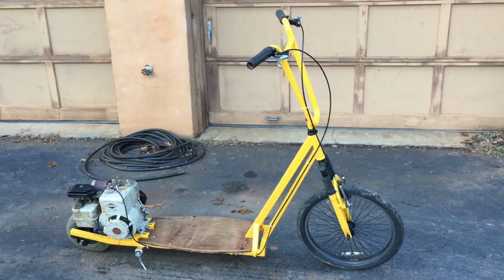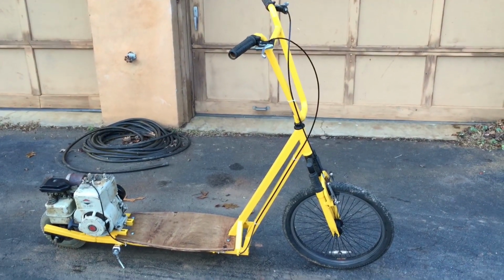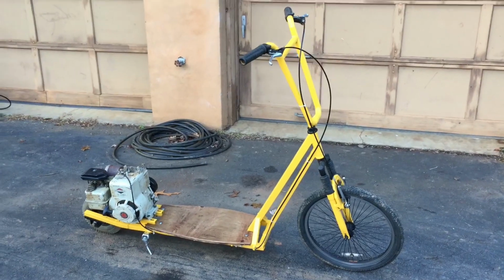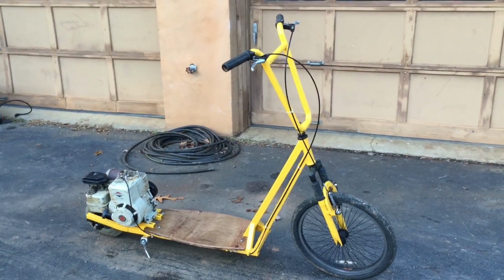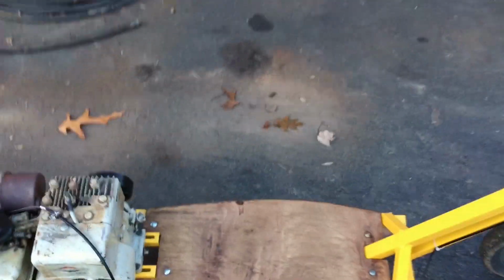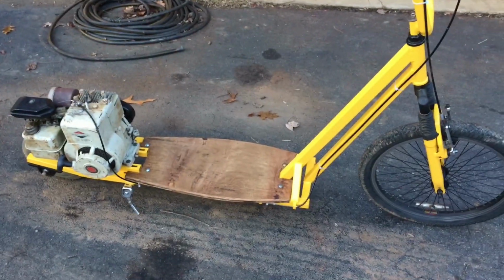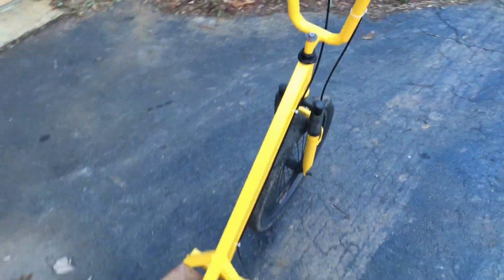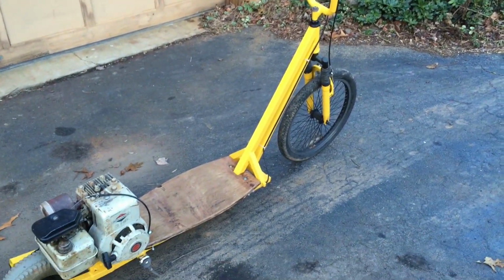home made motorized scooter 3HP part 2